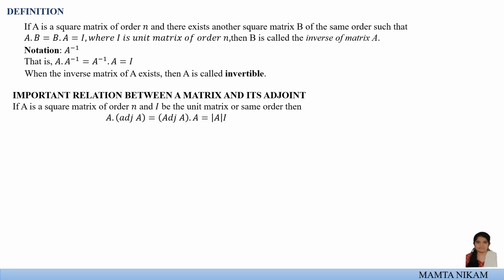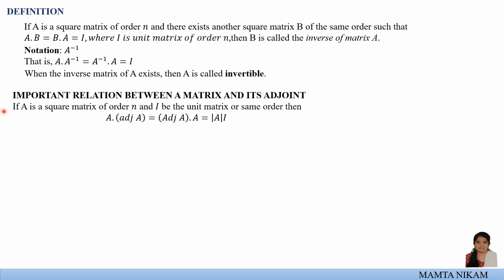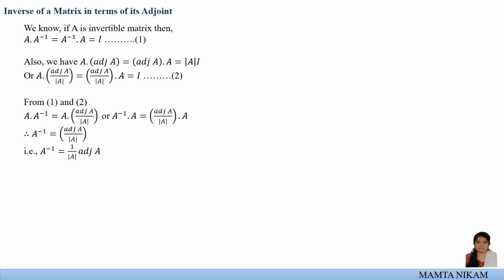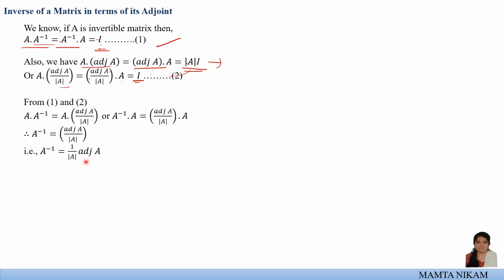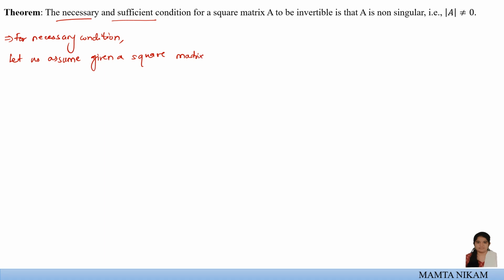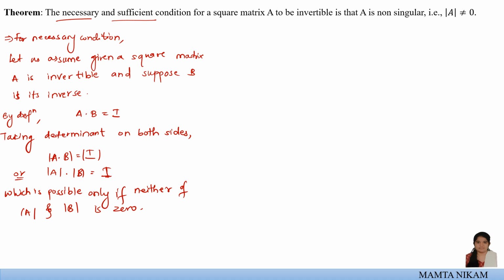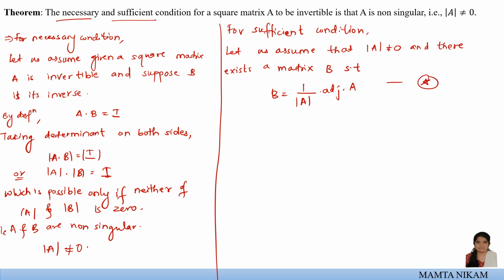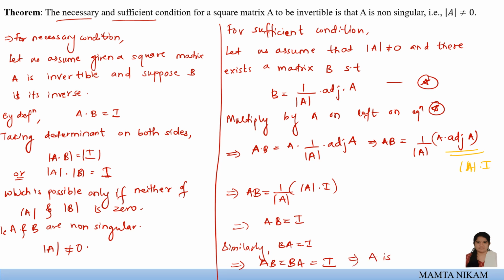INVERSE OF MATRIX | MATRICES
WELCOME TO SERIES OF VIDEO ON THE TOPIC - MATRICES

THIS VIDEO WILL HELP US UNDERSTAND MATRIX MULTIPLICATION AND ITS PROPERTIES.

This video covers following aspects -
1.What is Inverse of a Matrix?
2. Theorem on necessary and sufficient condition for matrix to be invertible.

📌This concept is very helpful to XI, XII, Diploma, BSC, BE students.
📌This video is also helpful for students preparing for CET/ JEE/ Competitive Exams.

-MAMTA NIKAM